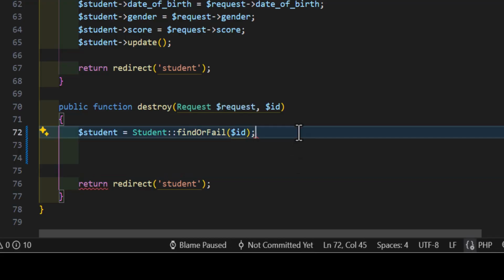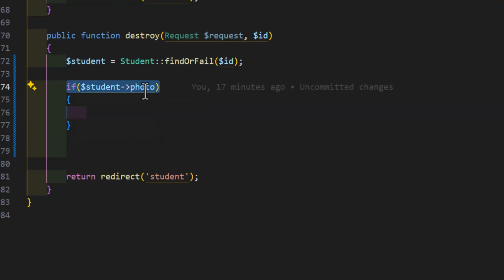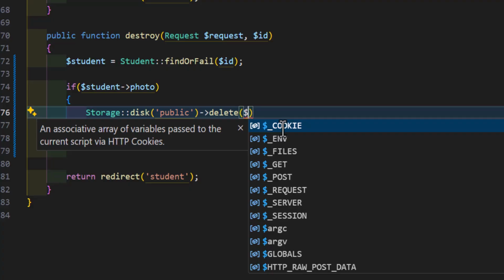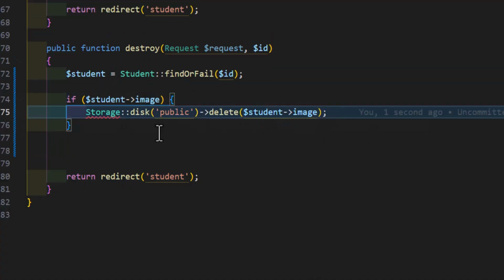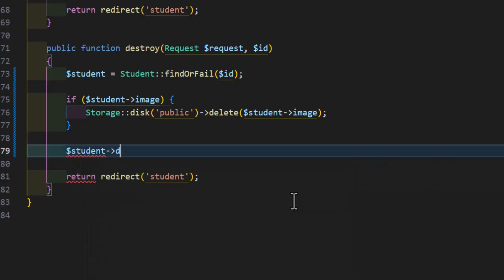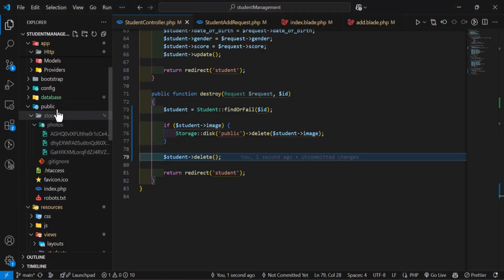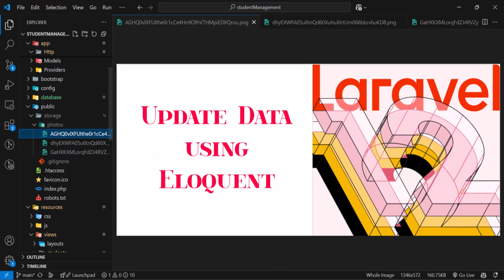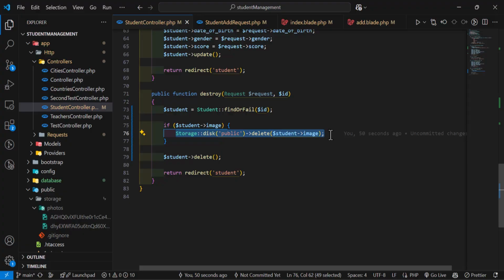Laravel 12 – Delete Record with Image | Remove File from Storage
In this Laravel 12 tutorial, you'll learn how to delete a record and its associated image from both the database and the storage. It's important to keep your storage clean when deleting user data!

🔹 What You’ll Learn:

How to delete a database record

Remove the linked image file from public or storage

Using Laravel's Storage facade to manage file deletion

Tips to avoid broken image links

💡 Great for profile images, product photos, or any file-based data in your app!